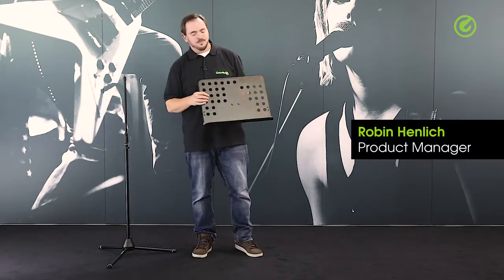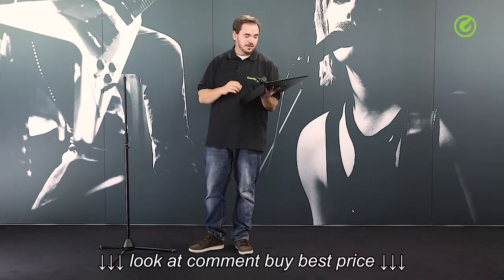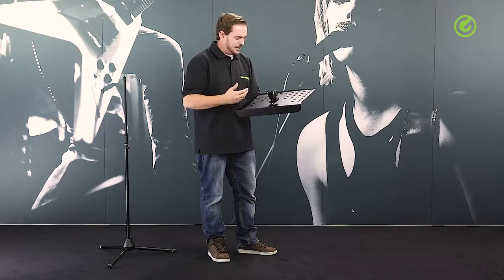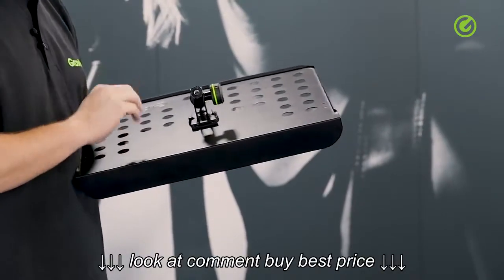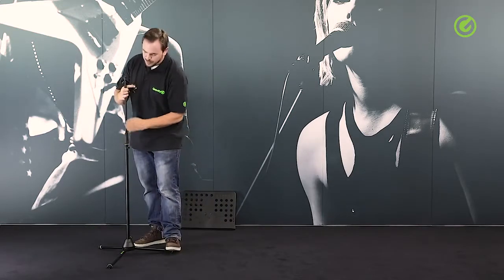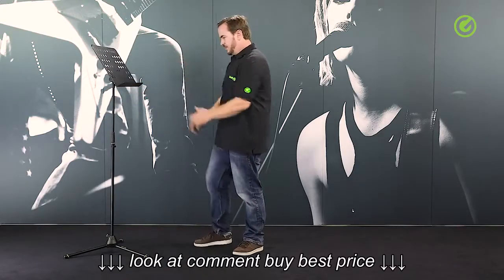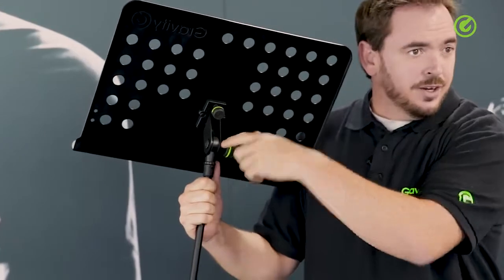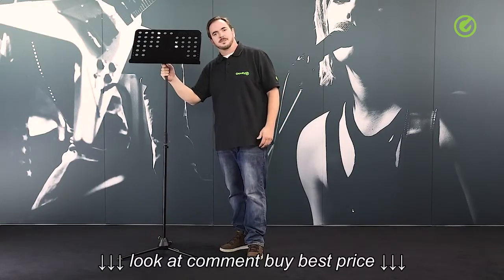Gravity NS MS 01 Music Stand Desk for Microphone Stands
Gravity NS MS 01   Music Stand Desk for Microphone Stands, Gravity NS MS 01   Music Stand Desk for Microphone Stands